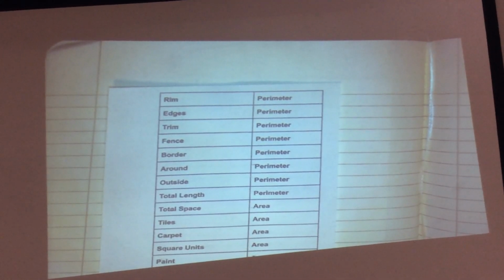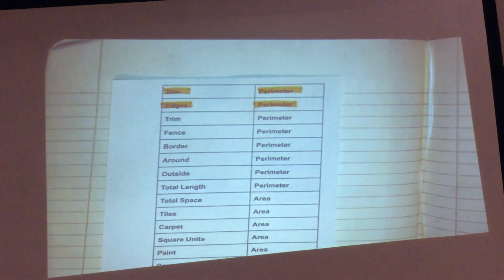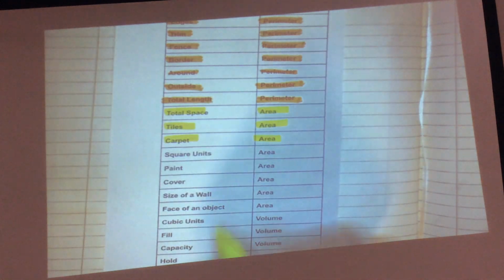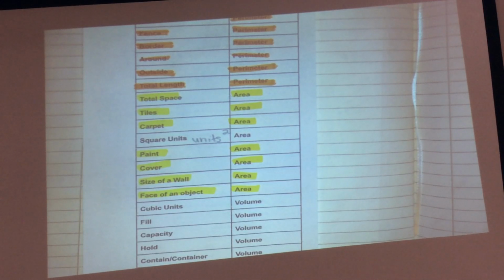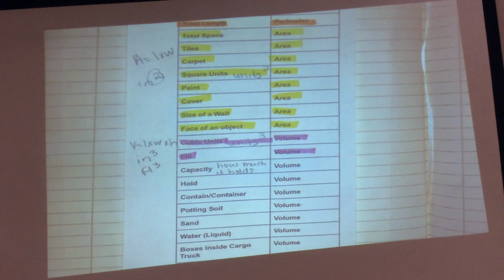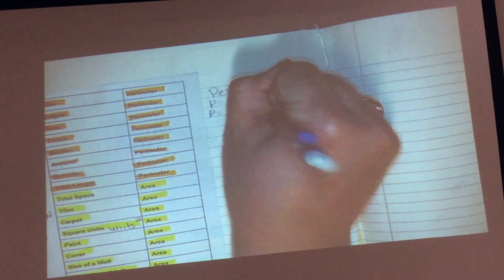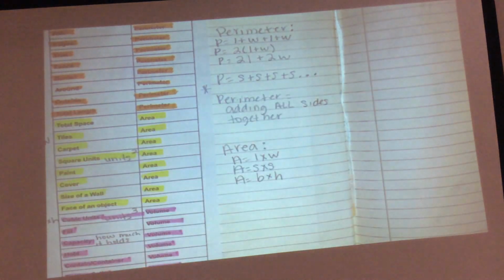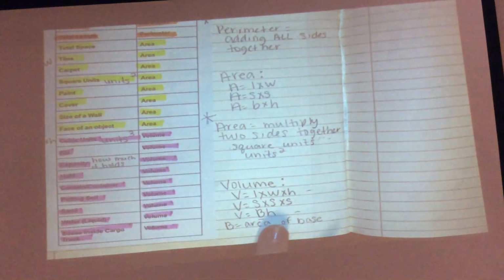Words and Overview or Perimeter/Area/Volume